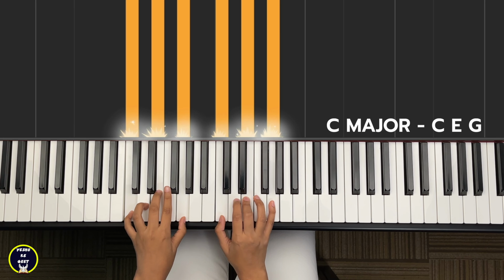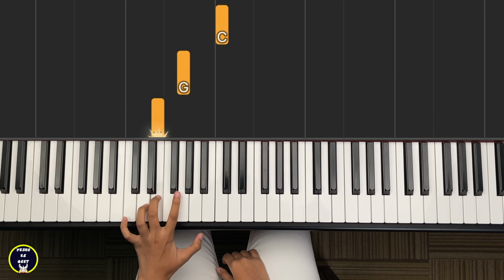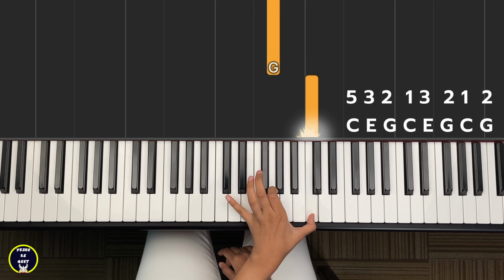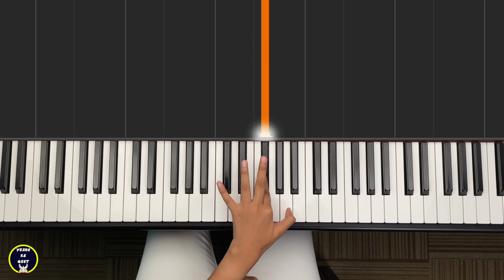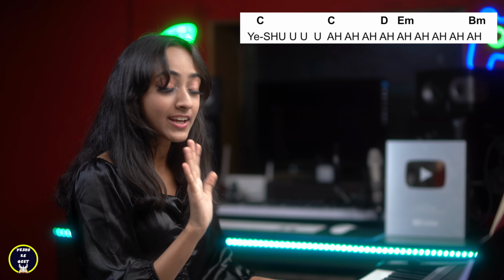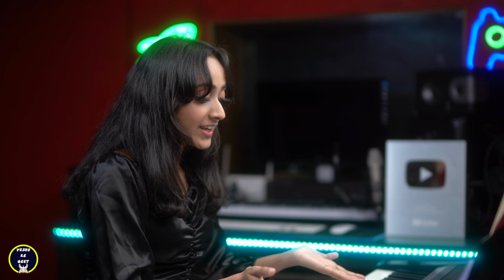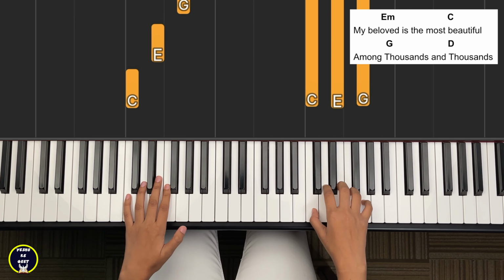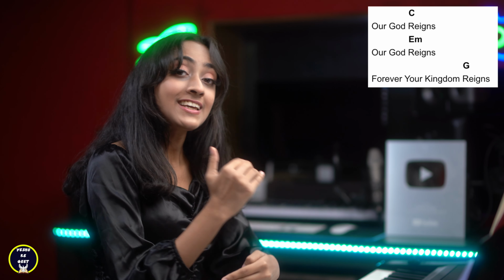Easy Piano Tutorial: Learn YESHUA ft. Meredith Mauldin | Chord Pattern for Beginners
Welcome to this beginner-friendly piano tutorial where I'll guide you through learning the beautiful song "YESHUA" featuring Meredith Mauldin. In this step-by-step tutorial, I'll teach you the chord pattern that will allow you to play the song on the piano or keyboard while singing along.

Whether you're a beginner pianist or new to playing chords, this tutorial is designed to help you master the song quickly and easily. You'll learn the chord progression, hand positioning, and techniques required to play the song smoothly.

Join me as we break down each section of the song, providing clear explanations and demonstrations. By the end of this tutorial, you'll be able to confidently play YESHUA on your own, adding your personal touch to this inspiring melody.

Don't miss out on this opportunity to enhance your piano skills and play along to this wonderful worship song. Get ready to impress yourself and others with your musical abilities! Let's dive in and start playing YESHUA with confidence and joy.